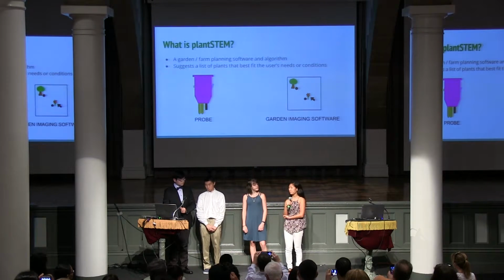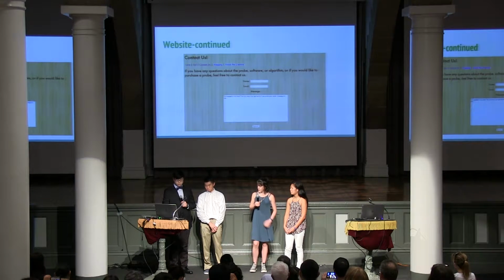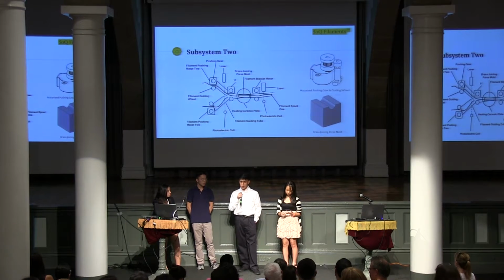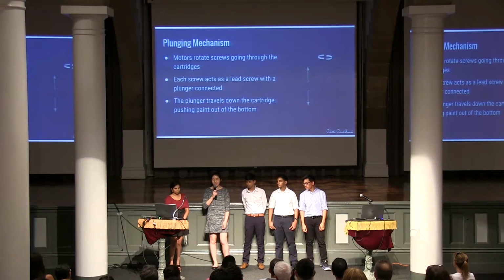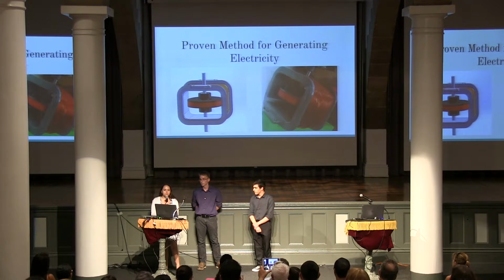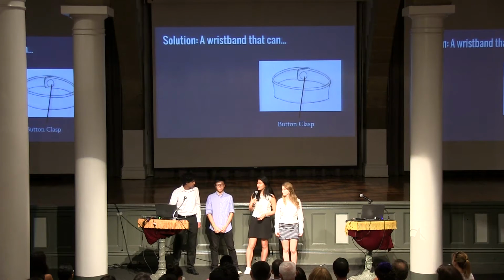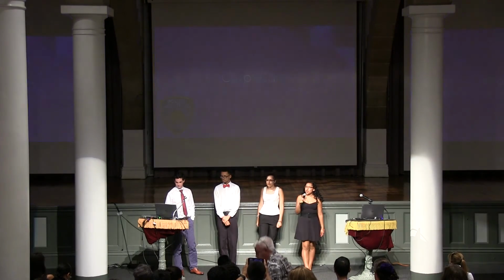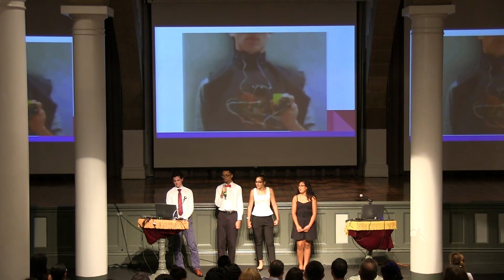The Cooper Union Summer Stem Final 6 2016